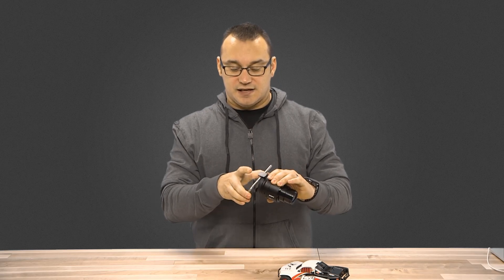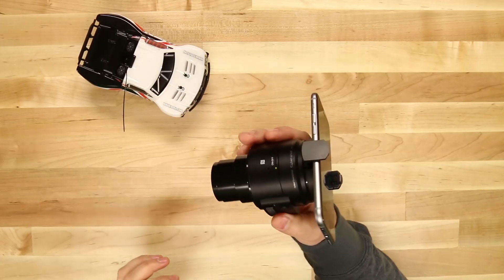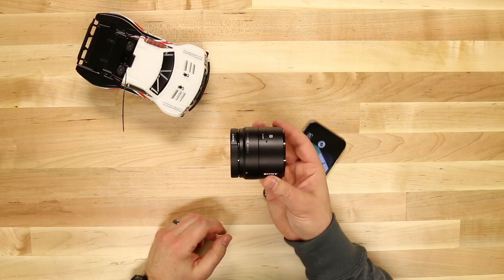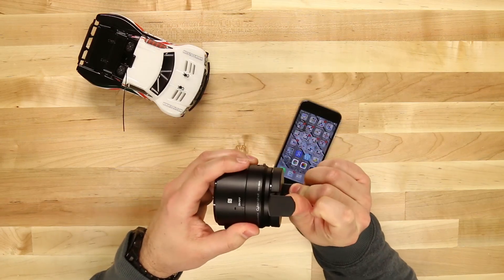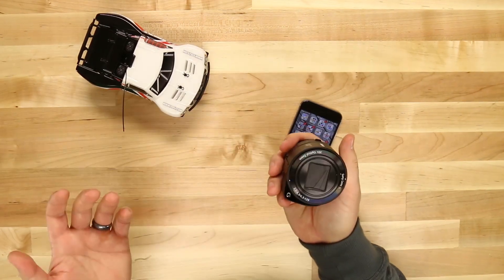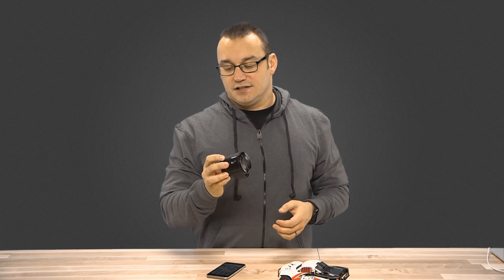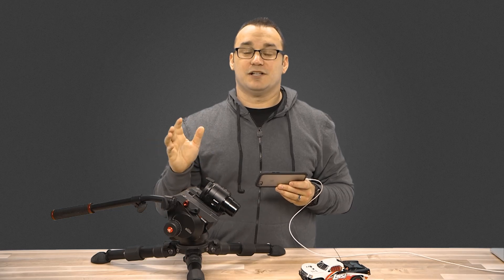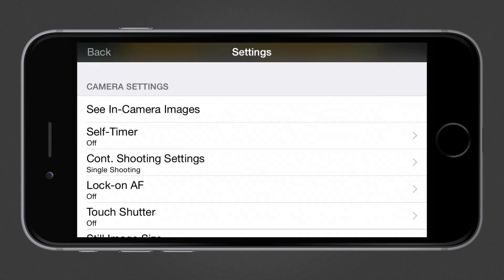Sony DSC-QX30 Attachable SmartPhone Camera Review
The Sony DSC-QX30 is a compact camera with built in zoom that connects to your smartphone. It works with both iOS and Android devices. You can use it attached to your smartphone or unattached. Your phone becomes a viewfinder and menu for adjusting camera settings. When you take a photo, it's automatically transferred to your phone so you can quickly share it on social media.

In this video I review the device and teach you how to use it.